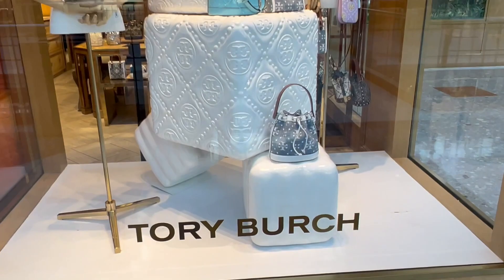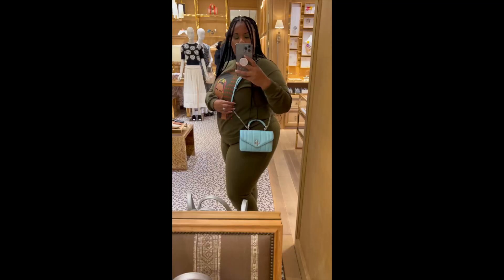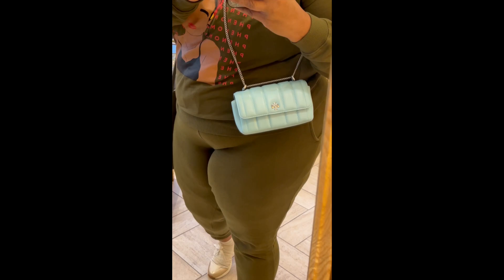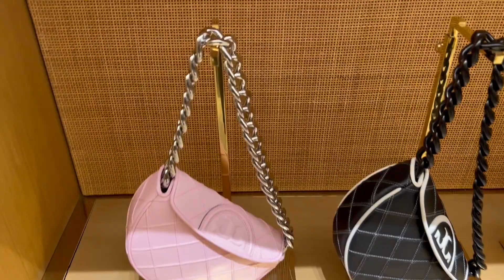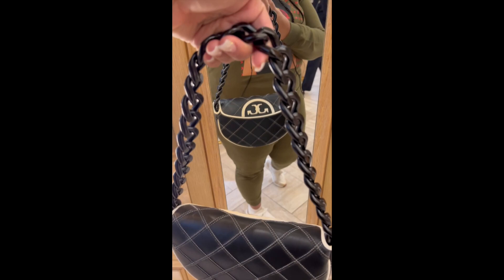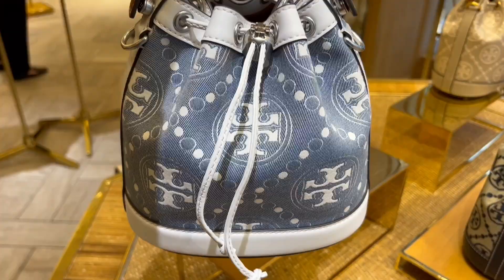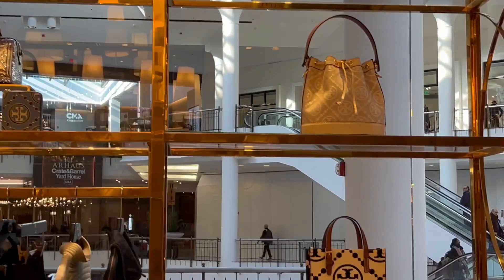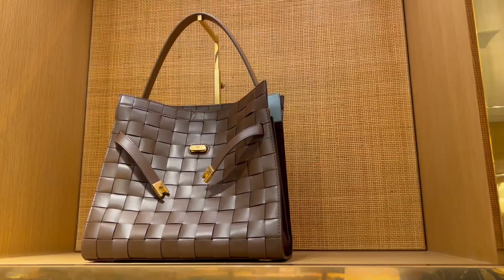Tory Burch Spring 2023 Shopping Vlog | Tiffany Blue Kira Collection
Shanycole

LINKS
Tory Burch Light Celeste
Kira Chevron Small Leather Convertible Shoulder Bag

Mini Kira Top Handle Bag
Kira Chevron Quilted Leather Wallet on a Chain
Mini Kira Flap Convertible Quilted Leather Shoulder Bag
T MONOGRAM DIP-DYE BUCKET BAG
Kira Chevron Cardholder

New Fleming Collection

LTK:  liketoknow.it/Shanycole